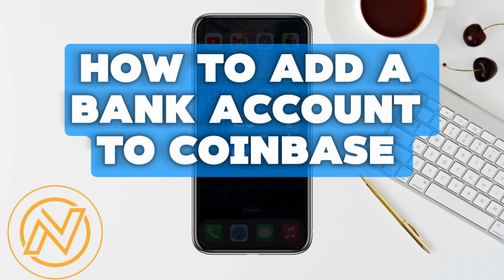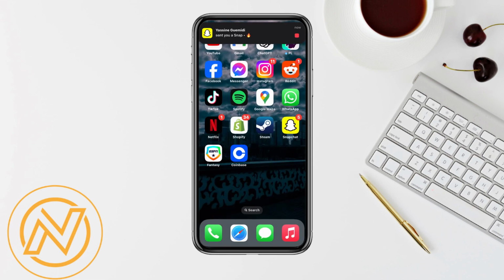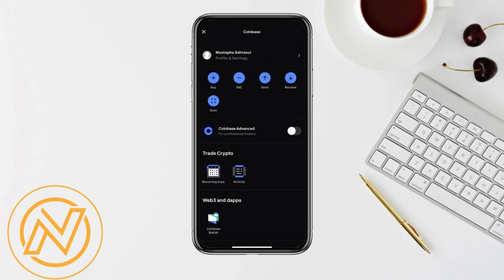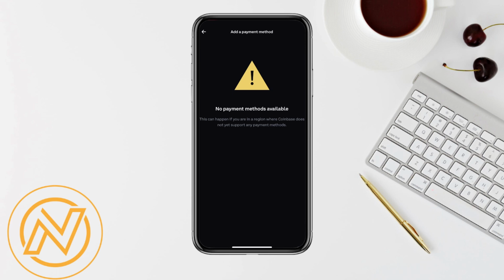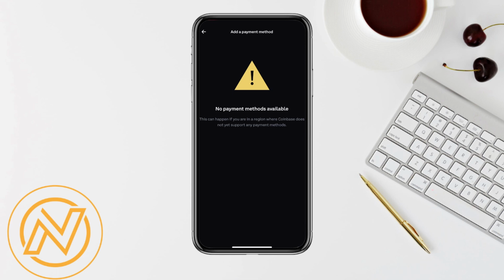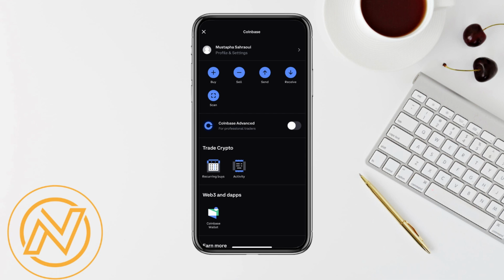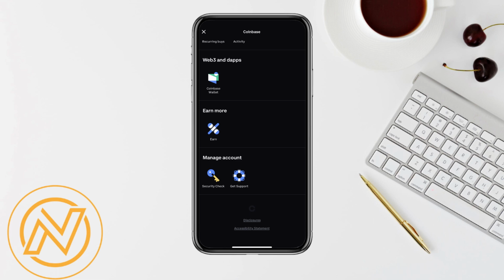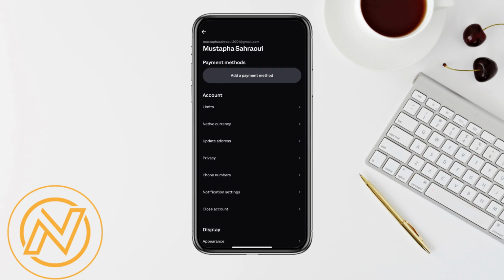How To Add a Bank Account To CoinBase | Navigate Now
In This Video, learn .How To Add a Bank Account To CoinBase .
add bank account. account to cloinbase. bank coinbase.